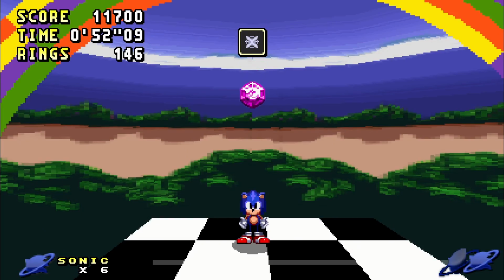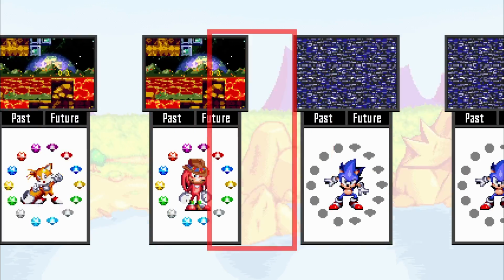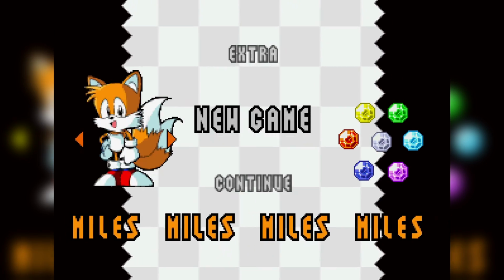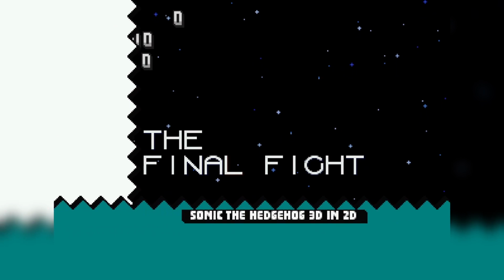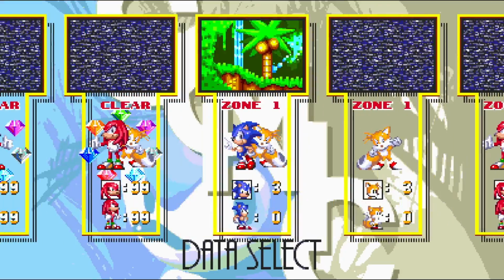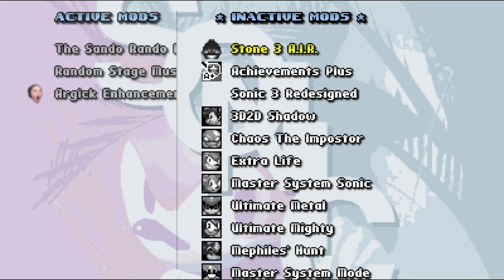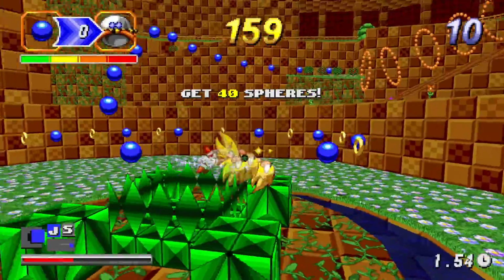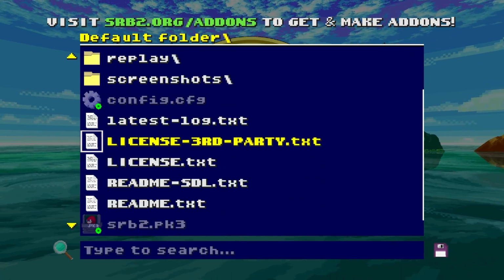TOP 5 Sonic Fan Games You Should Play in 2023!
Sonic Fan Games are amazing. There's so much creativity and fun in these games that everyone in the Sonic Community should check out. Here's my TOP 5 Sonic Fan Games that you should play in 2023.

Timestamps
0:00 - Intro
0:40 - Number 5
1:48 - Number 4
4:02 - Number 3
6:30 - Number 2
8:16 - Number 1
11:12 - Outro

Proudly sitting my butt on a GTOmega Pro Racing chair! Check out GTOmega's full range of products including chairs, cockpits, mouse mats and backpacks using my affiliate Any sales received using this affiliate link will provide me with a small commission.